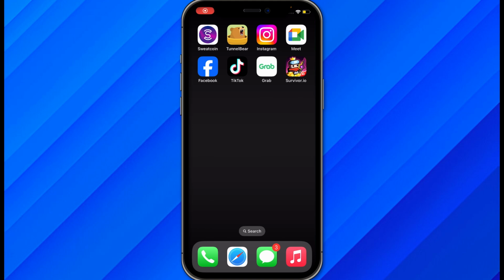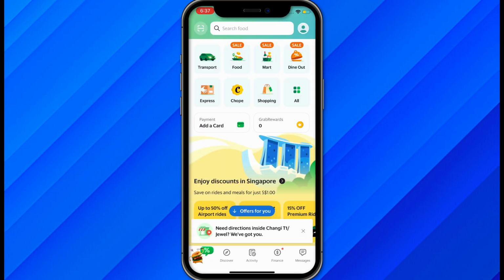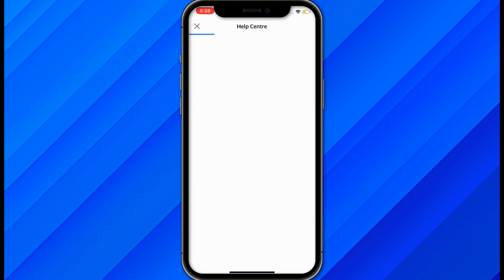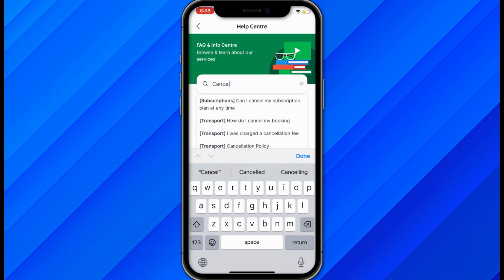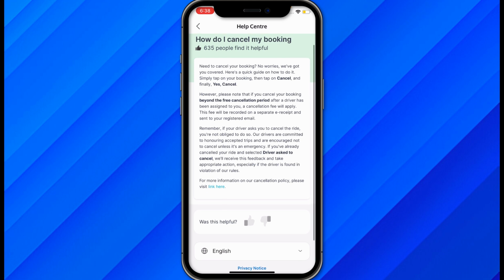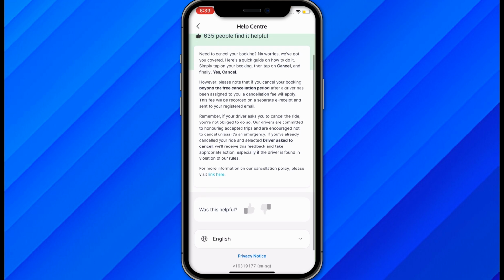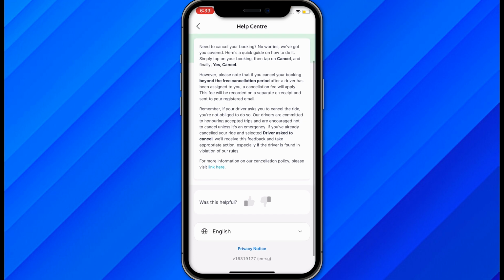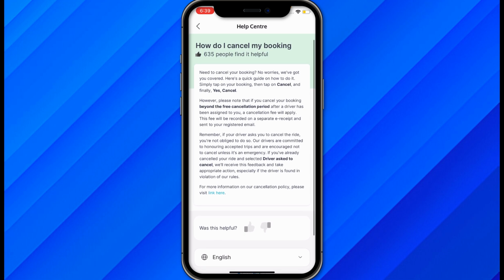HOW TO CANCEL GRAB CAR BOOKING 2026! (FULL GUIDE)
In this video I am going to show you how to cancel Grab car booking quickly and easily. If you booked a Grab car by mistake or need to change your plans this step by step guide will help you cancel your Grab ride without any hassle.